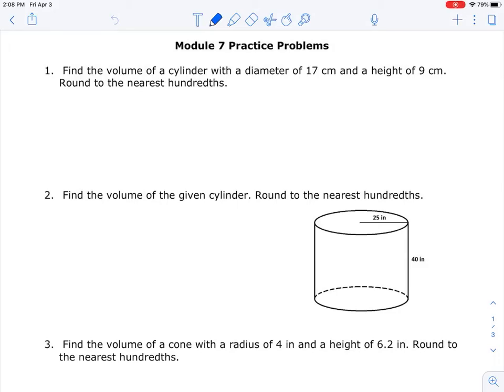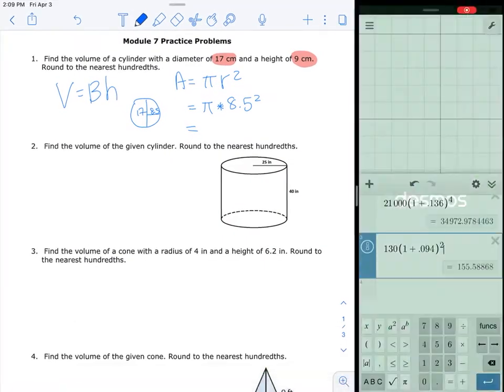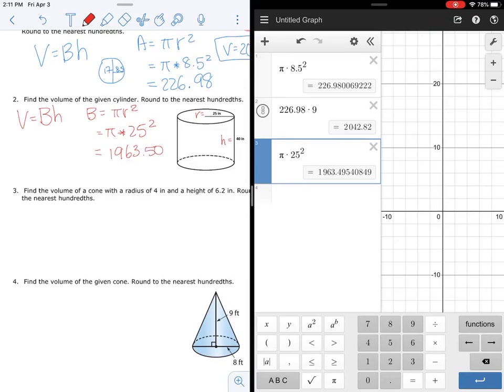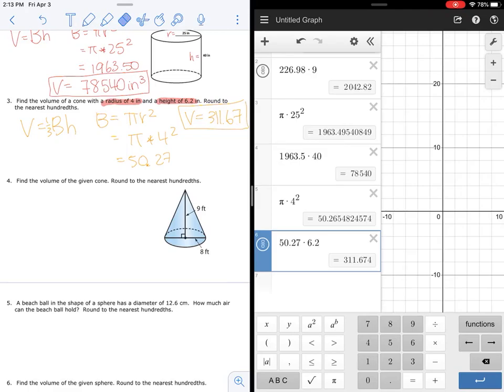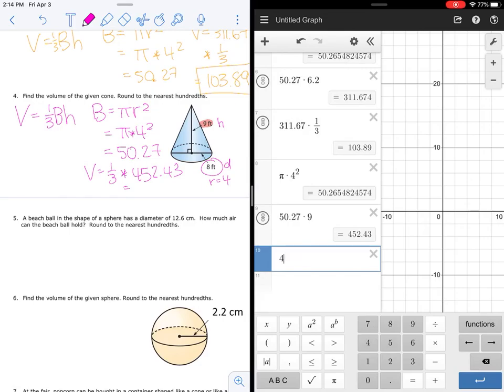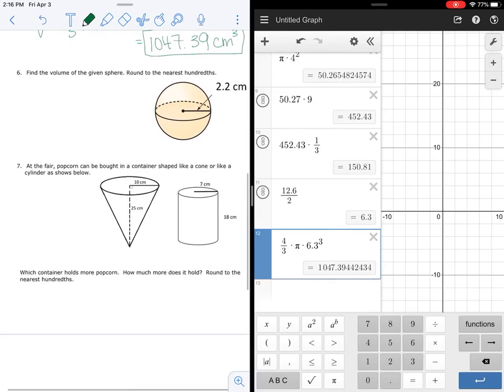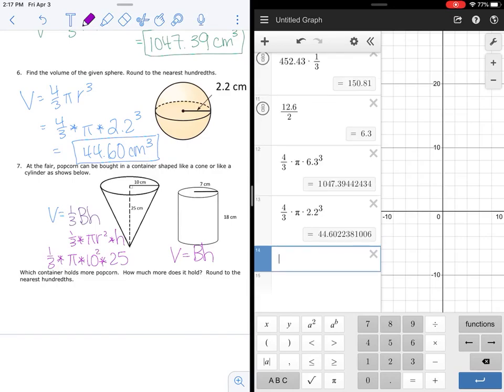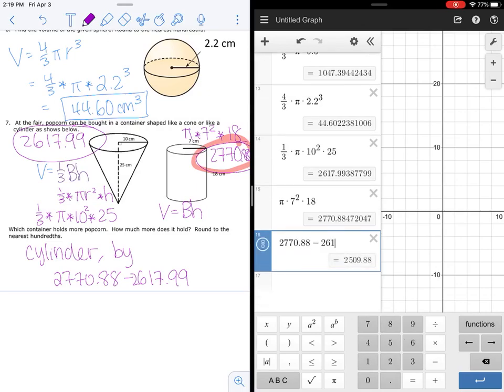Module 7 practice key video